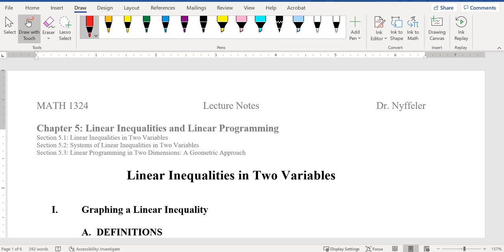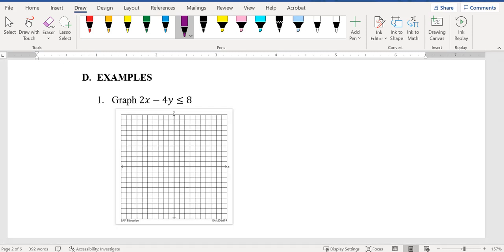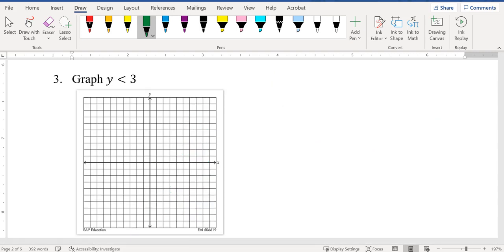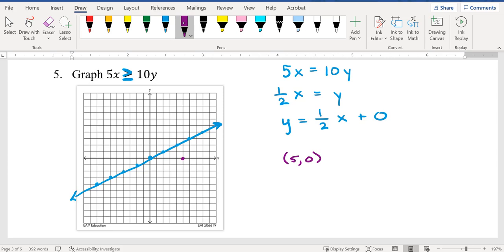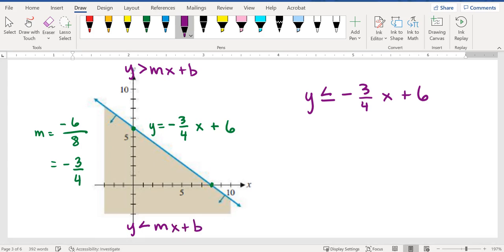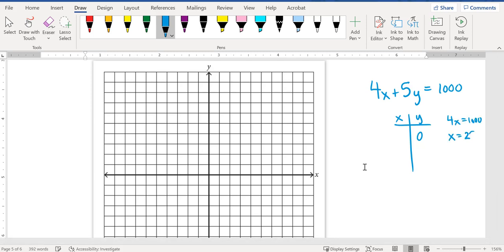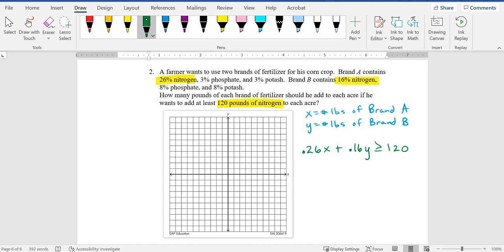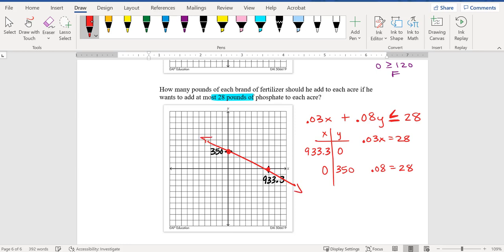1324 11 Linear Inequalities in Two Variables